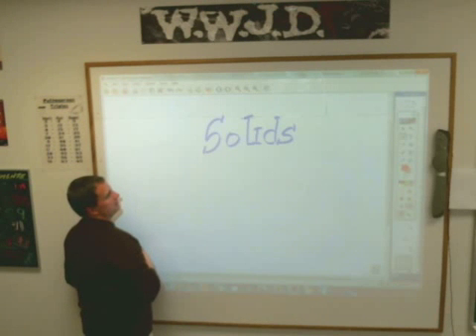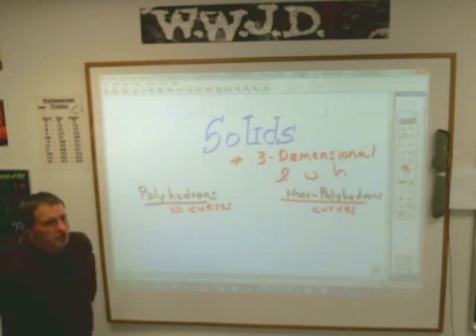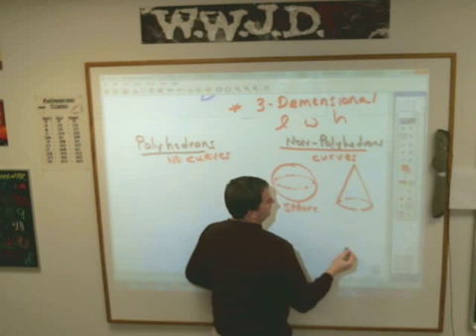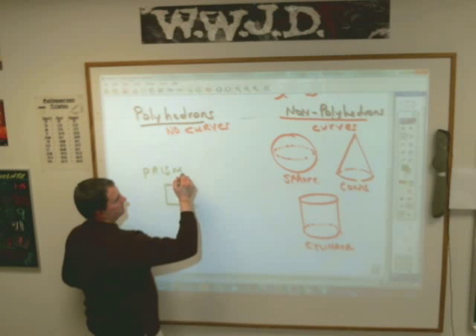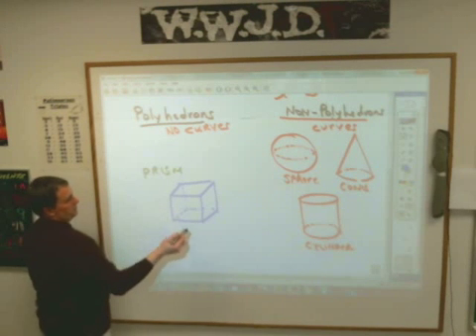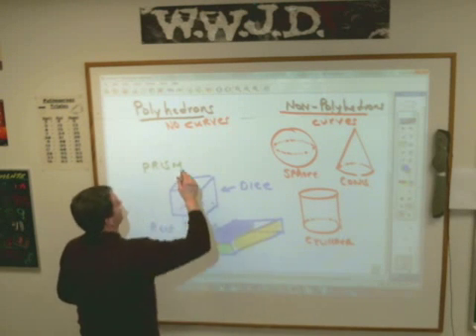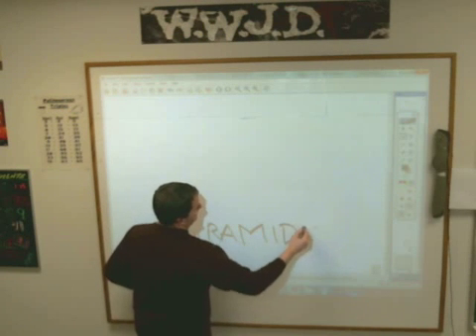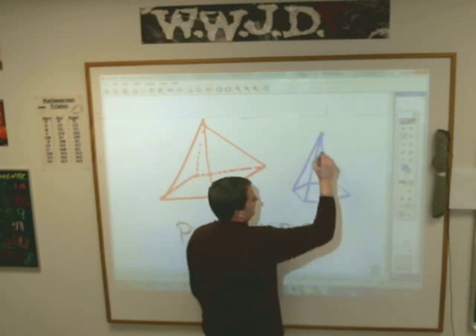6 solids invest 6